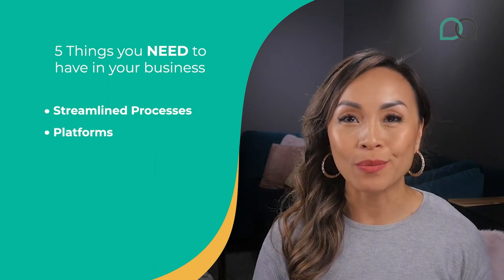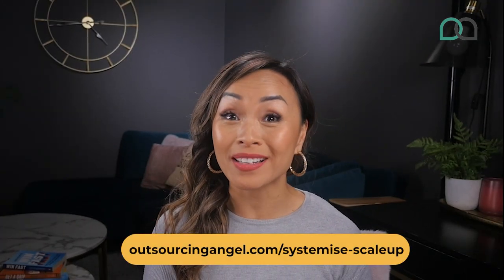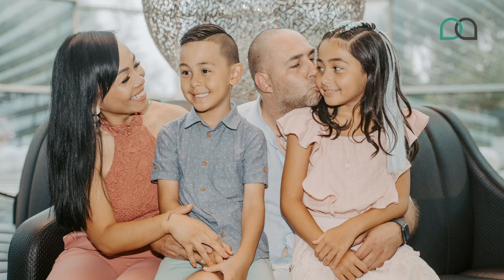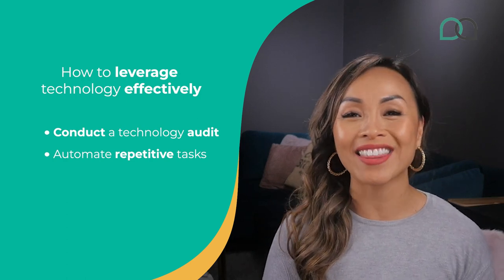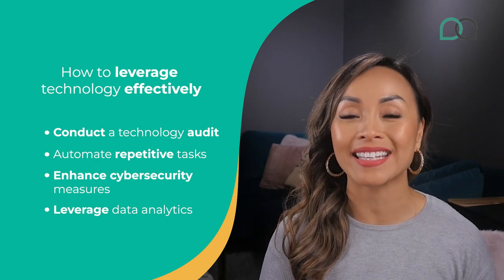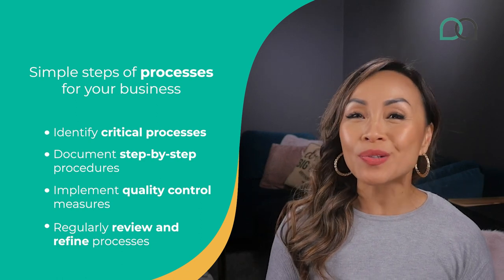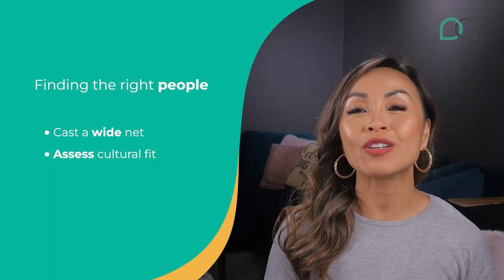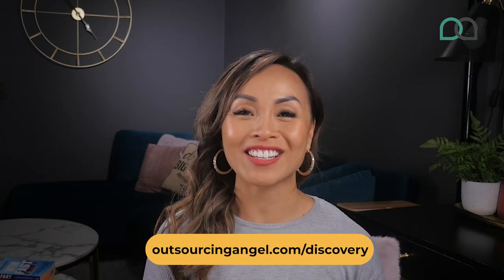Why businesses fail with Virtual Assistants | Importance of tech, processes and people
Do you know why businesses fail with Virtual Assistants? It’s because they don’t know the importance of technology, processes and people!

Tune in to Outsourcing Angel CEO & Founder Linh Podetti as she shares the 5 things you NEED to have in your business so you can succeed with VAs:

👉 Streamlined Processes: Establishing clear processes and SOPs ensures that you provide your VA with a solid understanding of how to do things to your level of expectations.
👉 Platforms: Choosing the right platforms for communication, and task management is crucial (especially for remote workers!)
👉 Automation: Automating repetitive tasks frees up valuable time for your VA and boosts their productivity.
👉 Integrations: Integrating your platforms will help you connect and consolidate your data.
👉 Implementation & roll out: You should provide clear communication and training to allow your team to adapt to your new processes effectively.

Plus, learn great tips on how to harness the right technology, processes and people so your business is set for success!

If this all seems like a lot, our Systemise & Scale Up team can set up for your business for you so you have an environment primed for success.

🔴 𝗥𝗲𝗮𝗱𝘆 𝘁𝗼 𝗿𝗲𝗰𝗿𝘂𝗶𝘁 𝘆𝗼𝘂𝗿 𝗩𝗜𝗥𝗧𝗨𝗔𝗟 𝗔𝗦𝗦𝗜𝗦𝗧𝗔𝗡𝗧?

🔴 𝗙𝗥𝗘𝗘 EBOOKS:
EBOOK: Outsource Your Email & Calendar